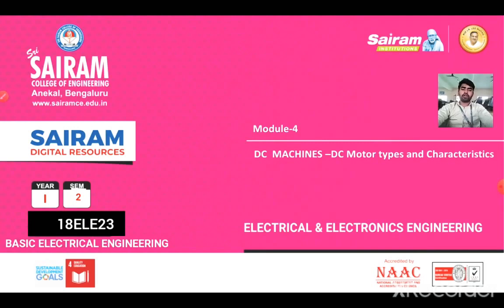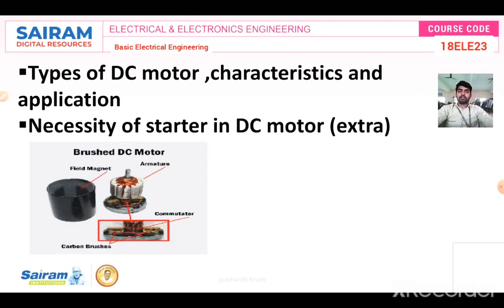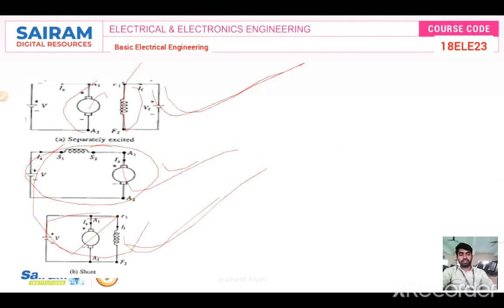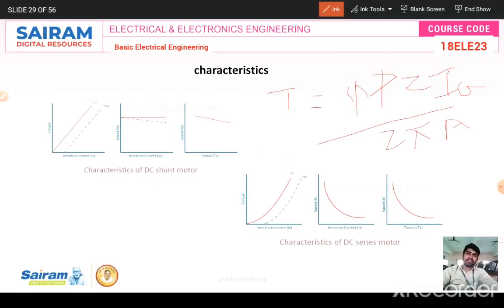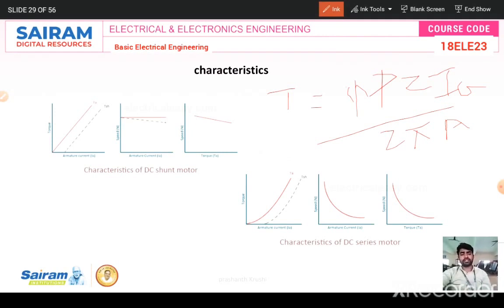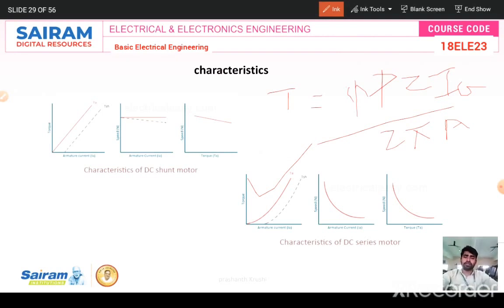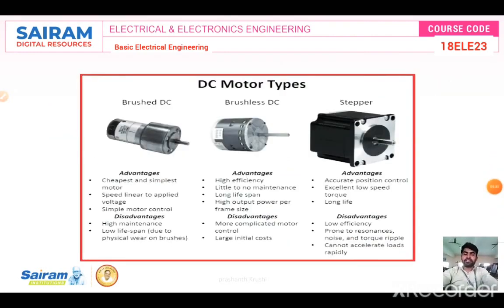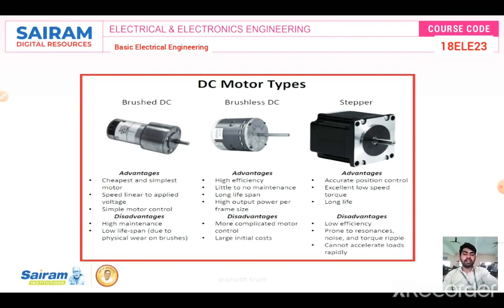Lecture video_5_18ele23_module-4_DC Motor characteristics _prashantha k